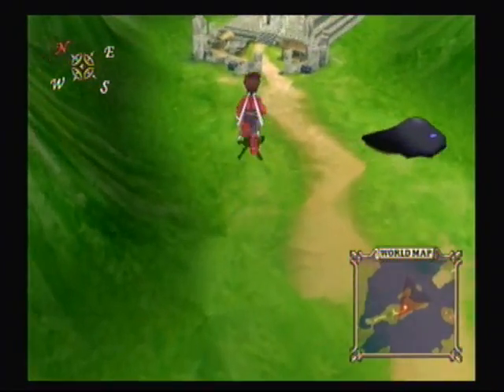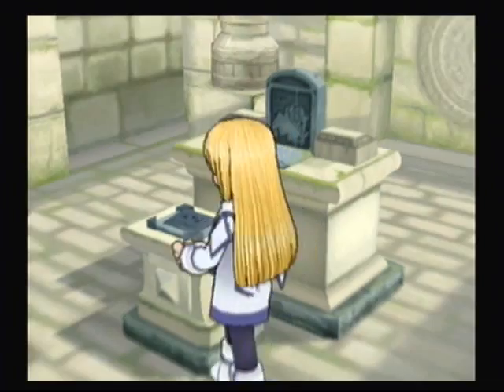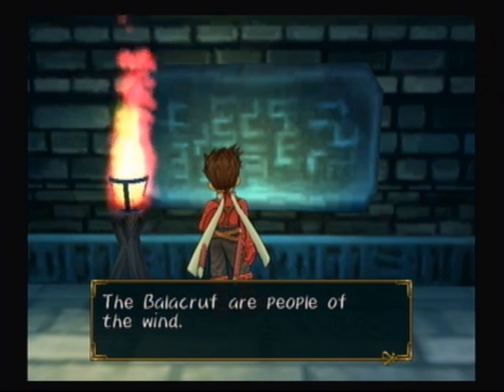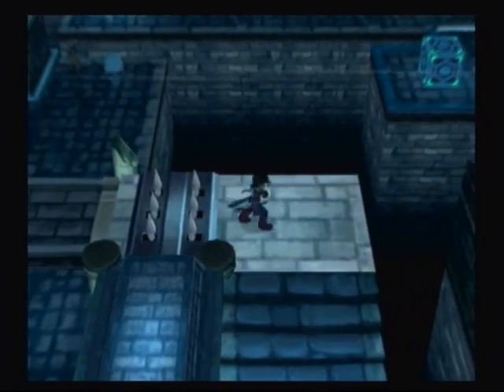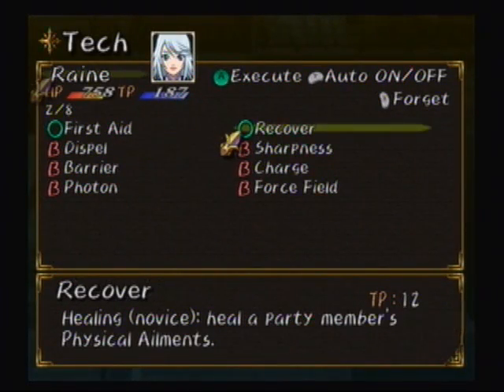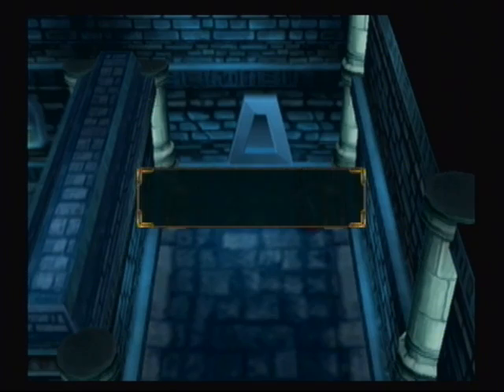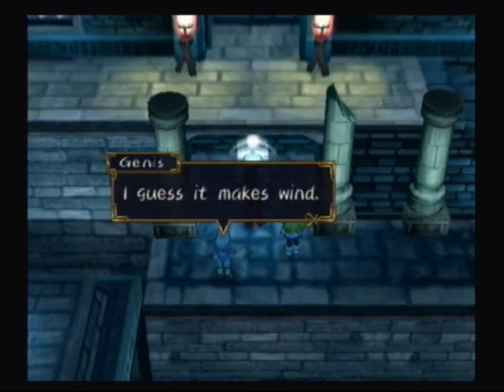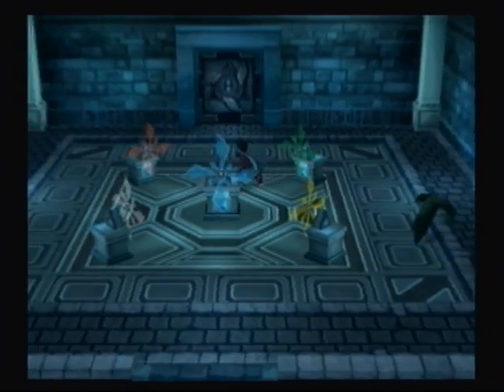Let's Play Tales of Symphonia Part 23- The Seal of Wind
In the last episode, our heroes, while exploring the city of Asgard, came upon a large stone dais, which, as Raine pointed out, was an ancient remnant of the Balacruf Dynasty. Whille Raine rambled over the finer points of the ruin, Lloyd wandered to the other side of the dais, and discovered that two men, Harley and Linar, were plotting to blow it up, destroying the ruin once and for all. After diverting this crisis and diffusing the bomb, the two fled the scene, but Raine insisted that they be pursued to their home in order to prevent future harm to the ruin...
Upon arriving at Linar's house, the group found out the startling truth as to why Harley and Linar were trying to blow up the dais. It seemed as though Linar, being a scholar, had accidentally broken a seal on the ruin while researching it, and because of this, the Summon Spirit of wind was now routinely demanding human sacrifices at the dais. Linar's sister, Aisha, had recently been chosen to partake in a ritual atop the dais, which would end with her becoming the spirit's latest victim. In suspicion that the Balacruf dais might be the next seal, Raine offered to take Aisha's place as the dancer in the ritual, with the rest of the gang serving as her bodyguards, of course. After finishing the ritual, the spirit revealed itself; however, Colette identified that this was not the Summon Spirit of wind, but an evil entity masquerading as it. The group then battled the evil spirit into submission, freeing Asgard from the sacrificial ritual...
After researching the topic more, Linar and Raine discovered that the actual location of the next seal was Balacruf Mausoleum, not far from Asgard. The group then set off in search of this seal, hoping to complete the next step in their journey to regenerate the world...

In this episode, we get through the bulk of Balacruf Mausoleum. These seals are just flying by now!